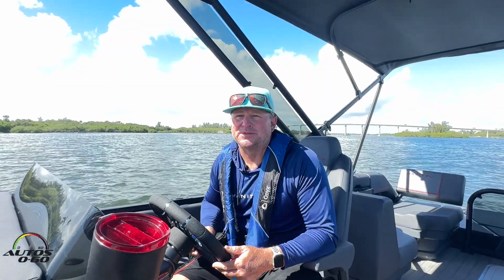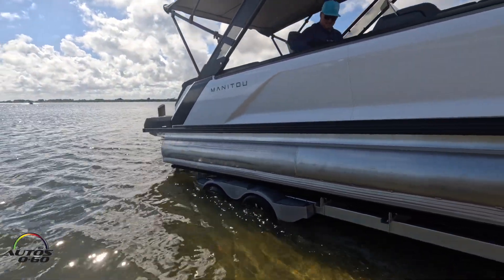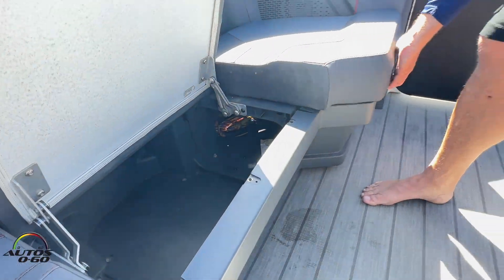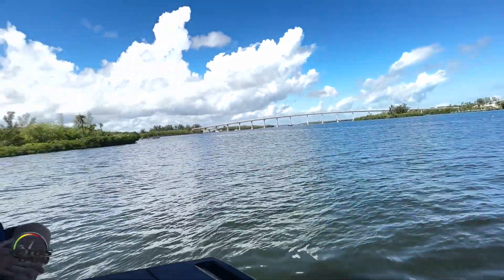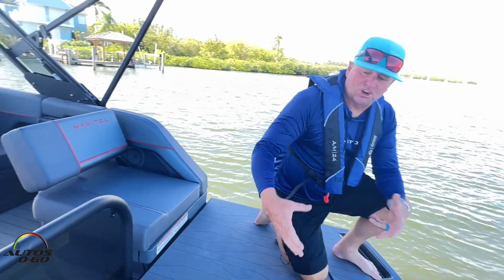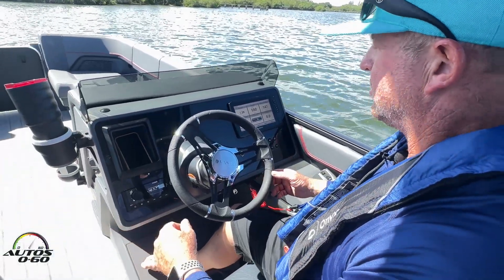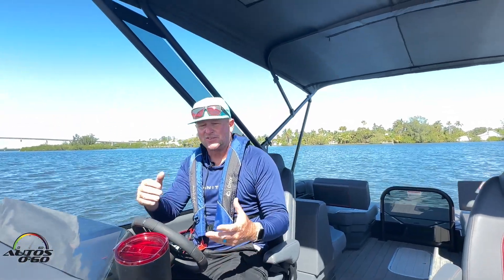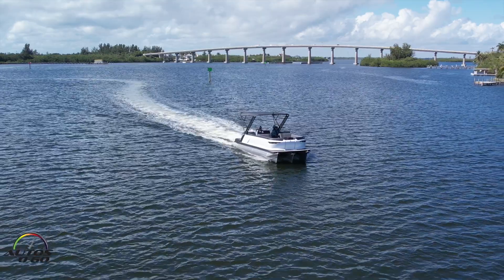2023 Manitou EXPLORE 24+4 Pontoon; much more than a boat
2023 Manitou EXPLORE

SUPERIOR DESIGN AND INNOVATIONS
This pontoon was designed to rise above in every way, and elevate the on-water experience to a whole new level.

SLEEK & MODERN DESIGN
Completely reimagined exterior
With design cues taken from the automotive industry, the Manitou is as sleek as it is powerful.

MAX DECK
All eyes on deck
A pontoon that’s elevated from every angle. Its game-changing MAX Deck opens up more space and clear views all around.

SWITCHBACK SEATS
Switch up your view
Adjustable backrests can be flipped forward to create rear-facing seats or backward for forward-facing loungers.

2023 Manitou Explore Pontoon Boat tribench in action
TRIFOLD BENCH
3-in-1 Functionality
The middle seat of the rear starboard bench can be folded up for extra space, and then folded out to become a table, allowing you more flexibility.

2023 Manitou Explore Pontoon Boat Co-Captain chair
SIMTEX VINYL SEATS
Beautiful and durable
Soft and elegant textured vinyl seat surfaces are designed to stay cool in the sun and resist mold and mildew, for a long-lasting interior that's easy to clean.